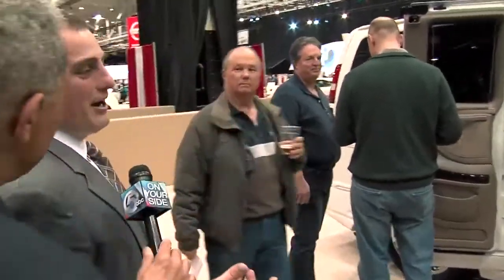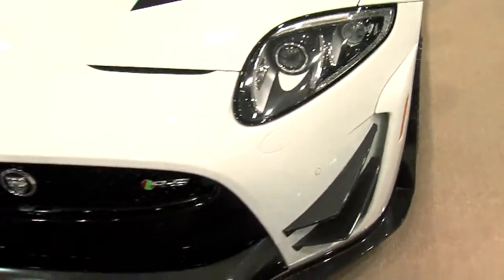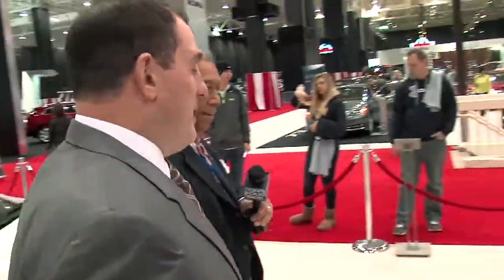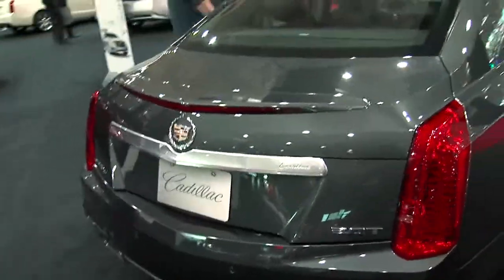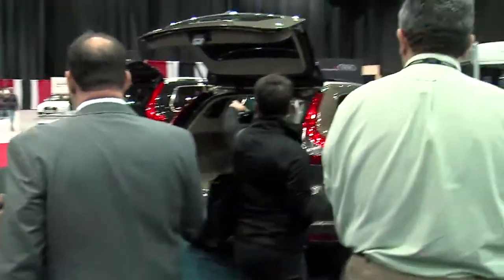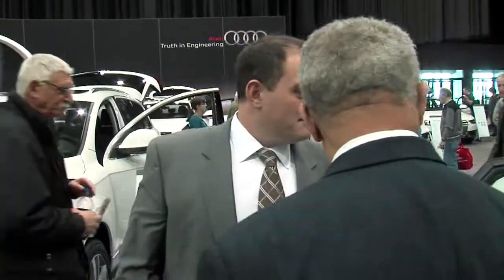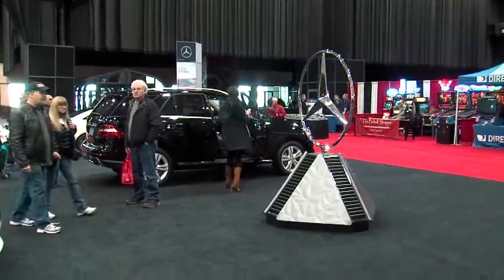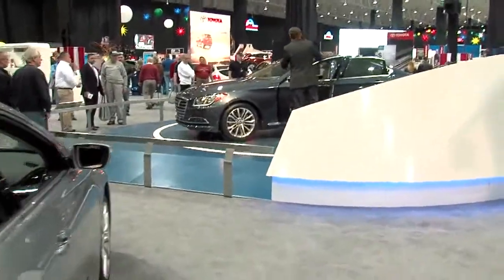Luxury cars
Leon Bibb found the most luxurious cars at the Cleveland Auto Show.